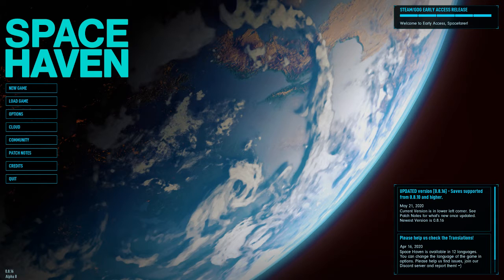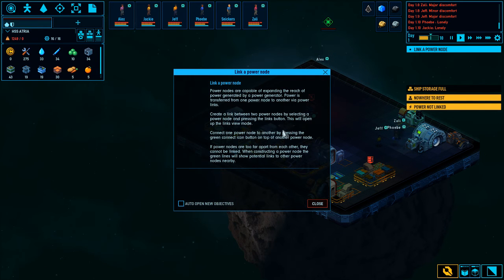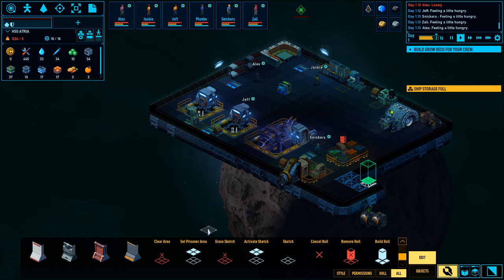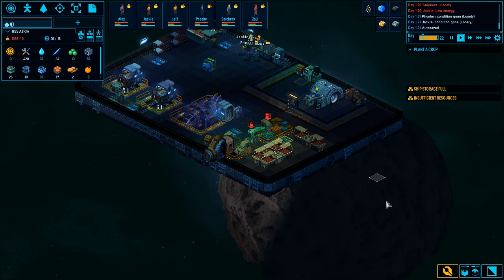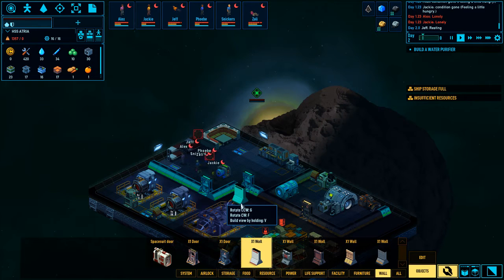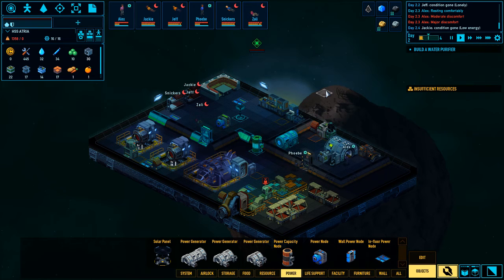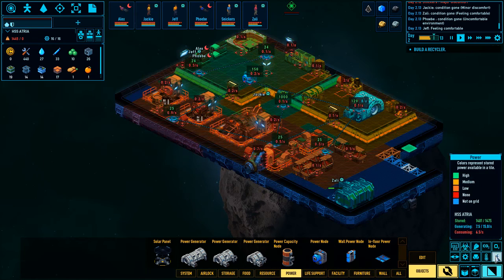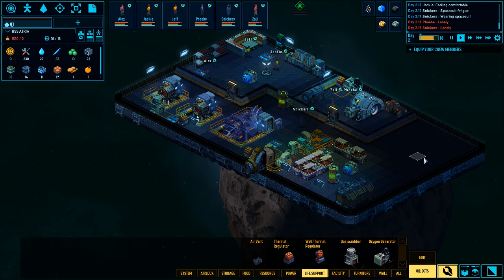Space Haven #1-New Space Strategy Game!